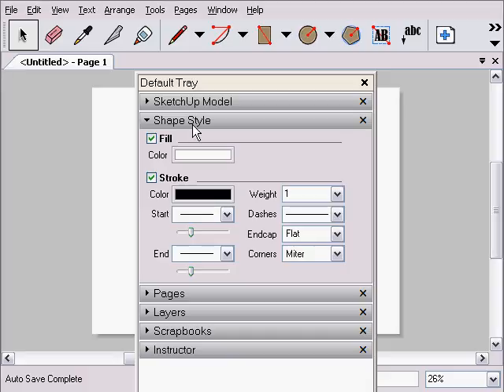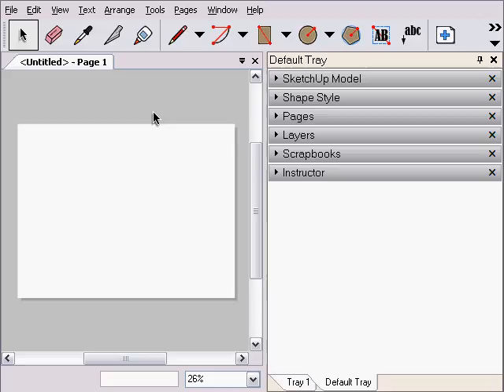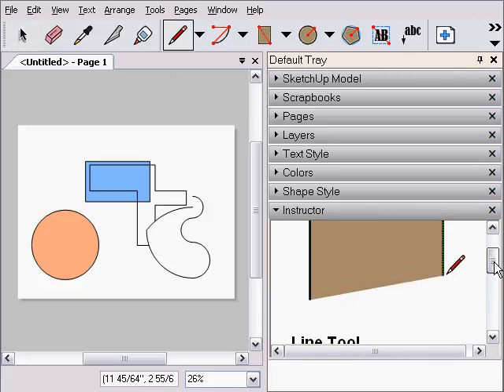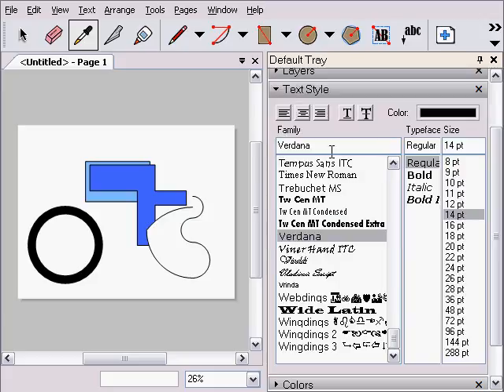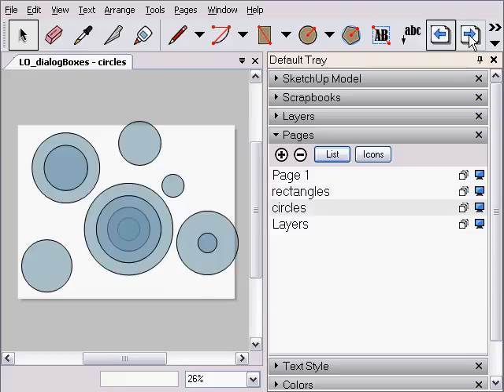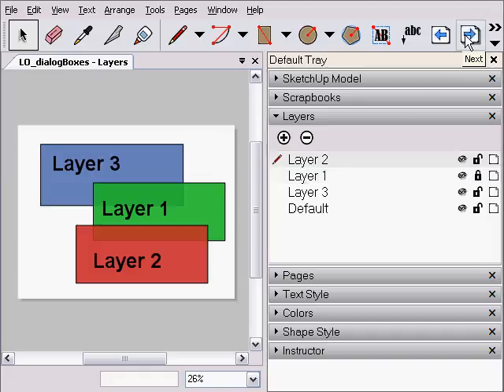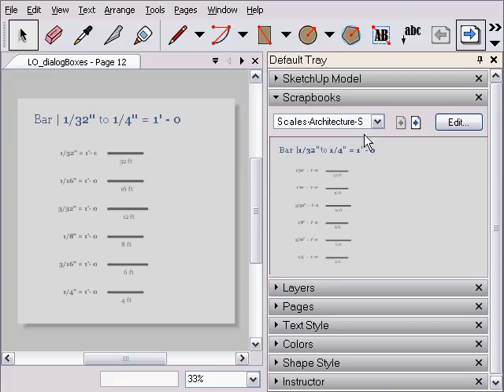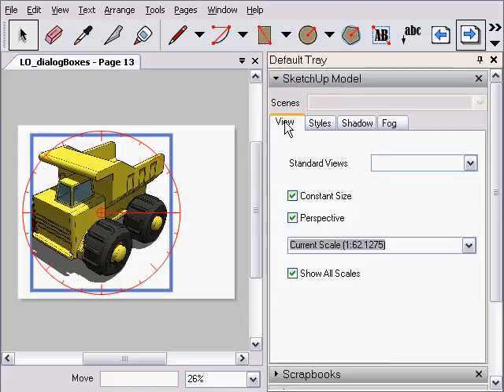02_LayOut_DialogBoxes.mov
02_LayOut_DialogBoxes.mov